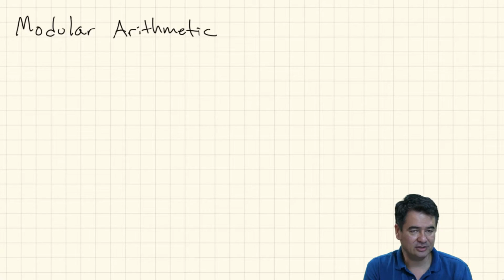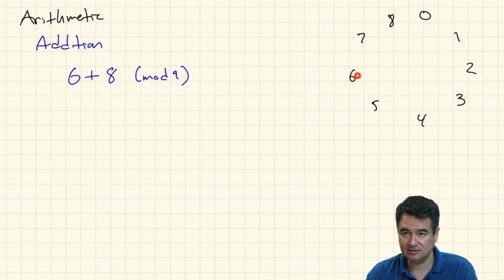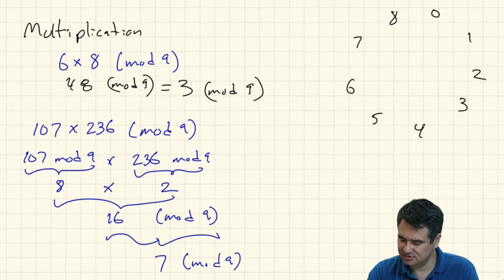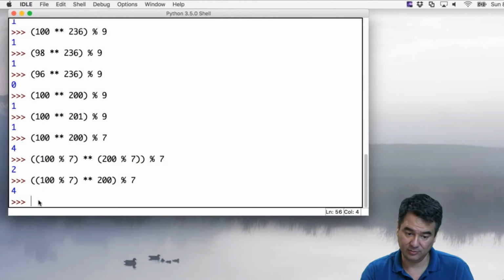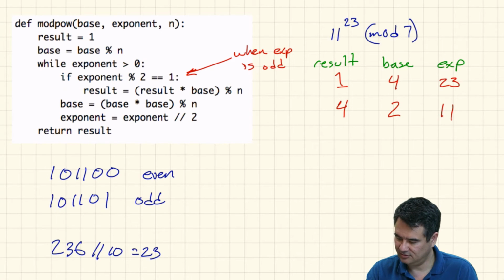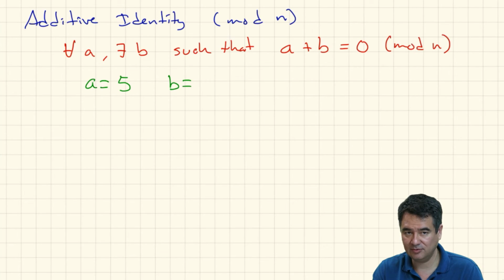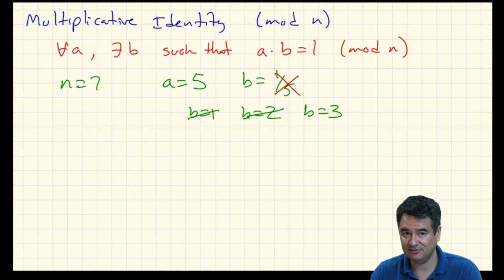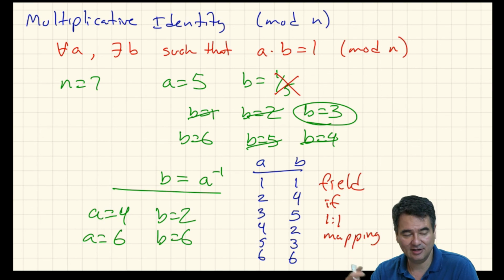Discrete Structures: Modular arithmetic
A review of modular arithmetic. Congruent values; addition; multiplication; exponentiation; additive and multiplicative identity.